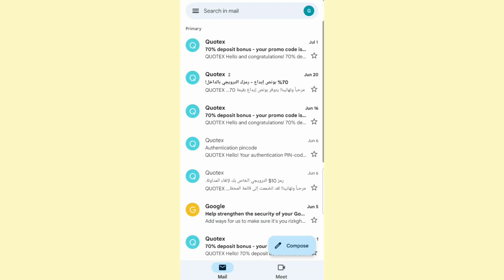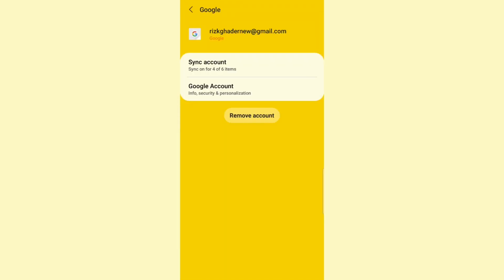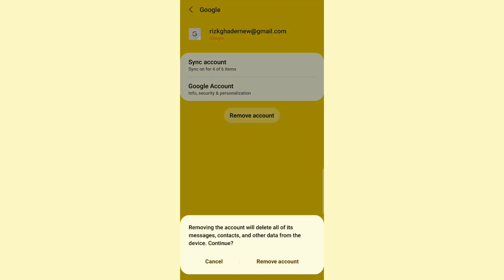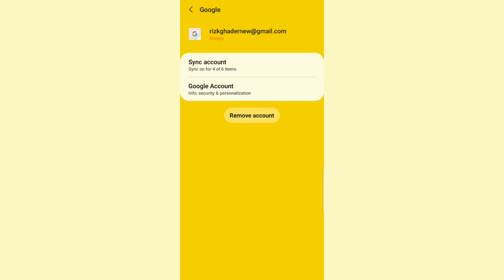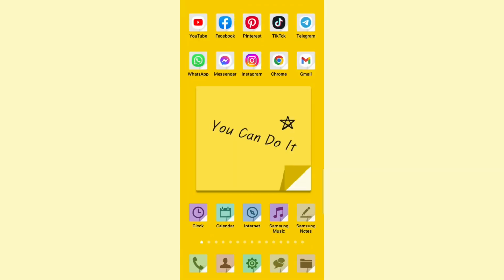How to Remove Gmail Account From Android Phone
Learn How to Remove Gmail Account From Android Phone. It is really easy to do and learn to do it in just a few minutes by following this super helpful tutorial.